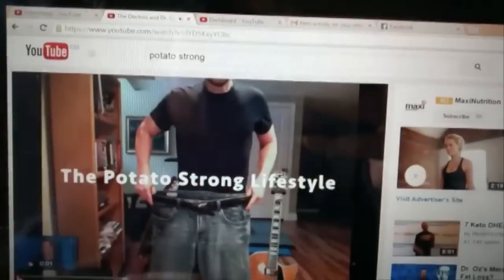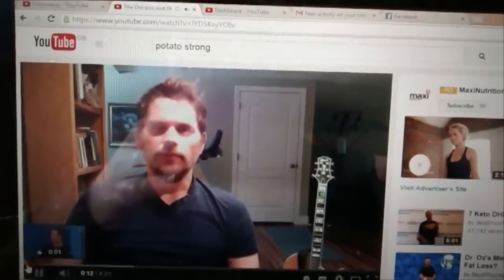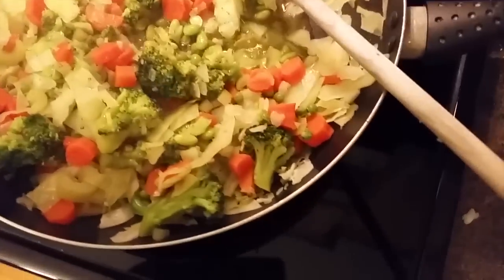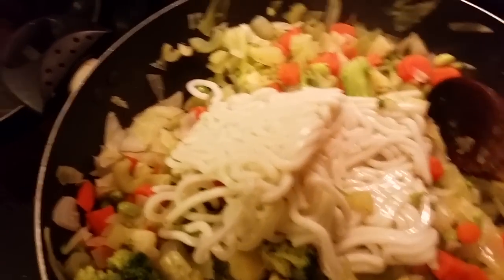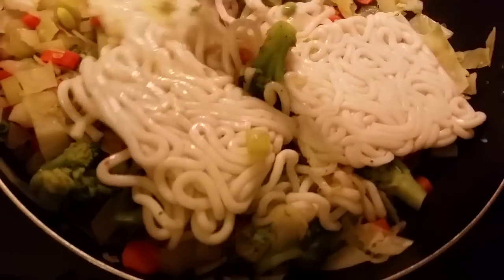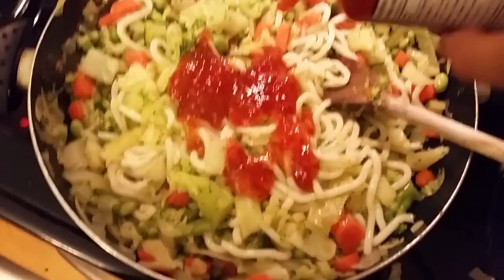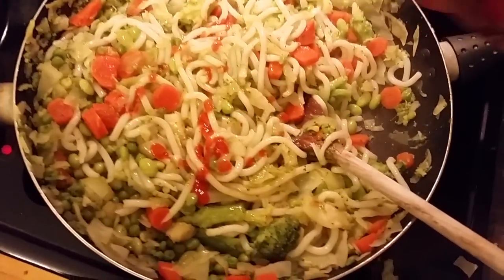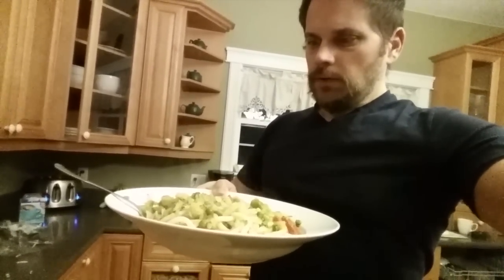Starch Solution - What I Ate For Weight Loss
Potato Strong shows you what he ate plus Violent Vegan makes another appearance.